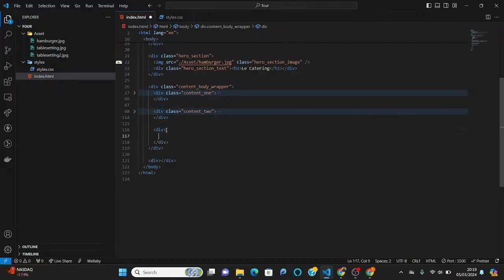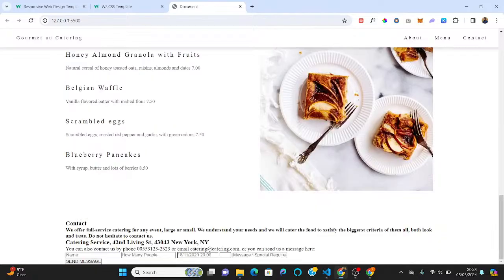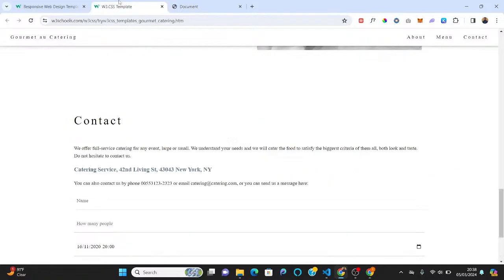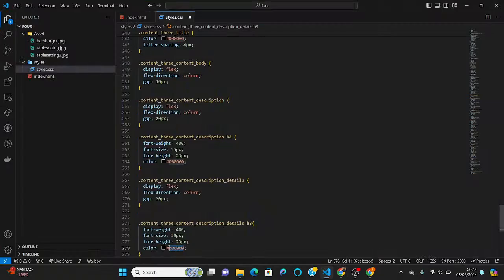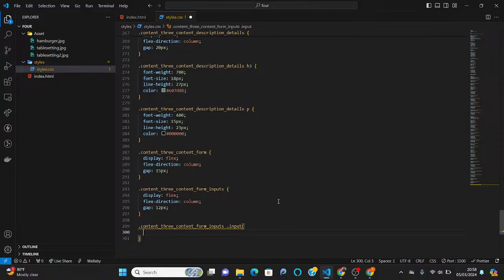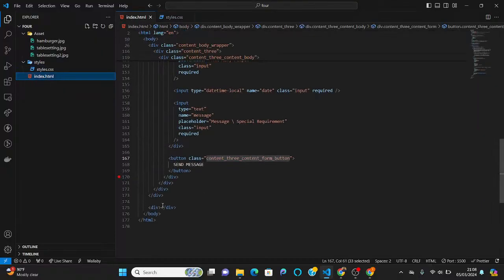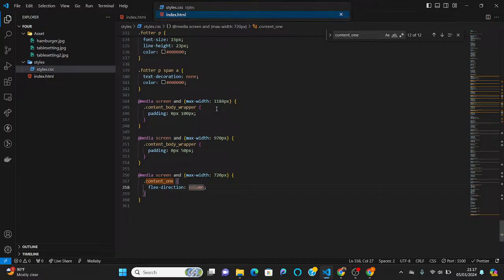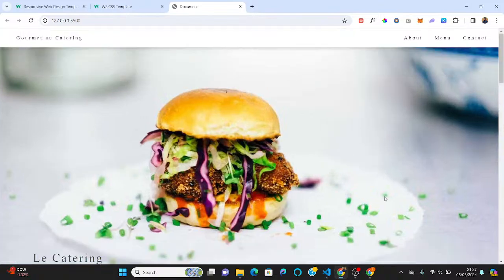Techpaver 1.0 Frontend Training, Understanding css with html. Class 25.